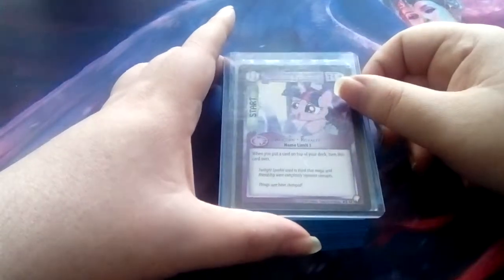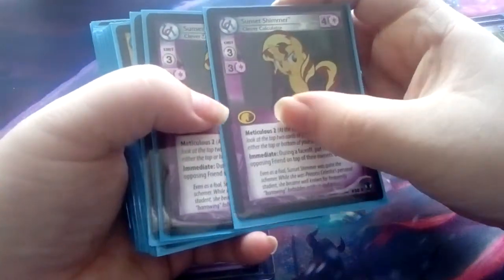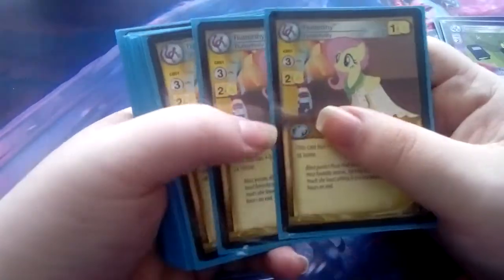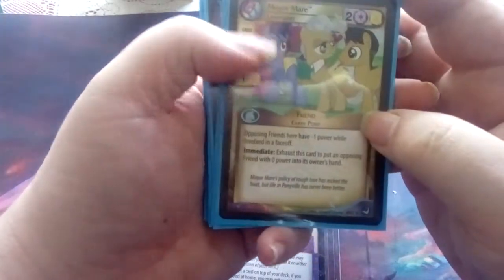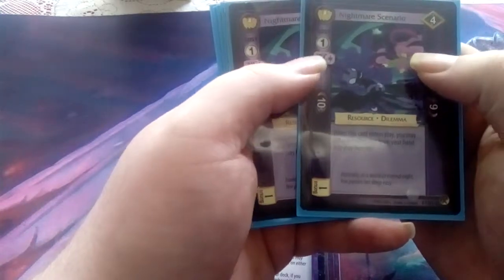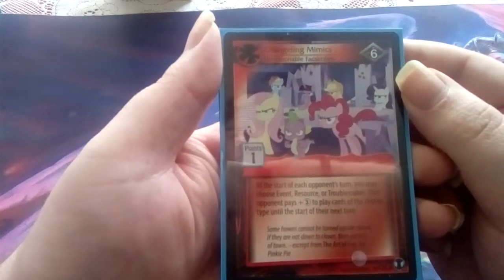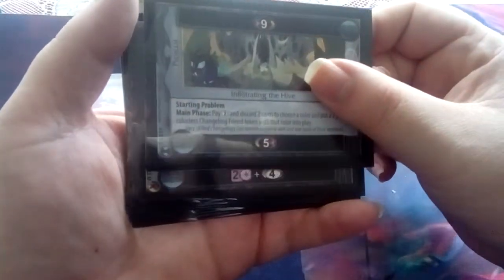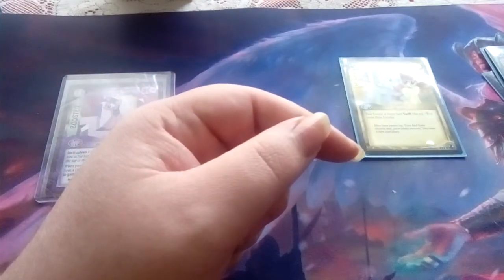My little pony ccg purple/yellow deck profile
This is my purple yellow deck that I am experimenting with hope you enjoy.